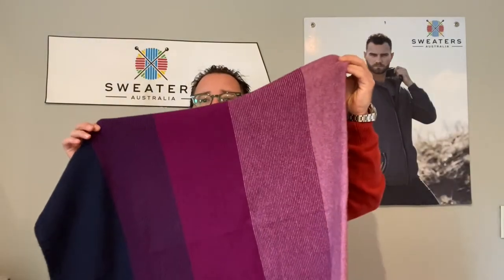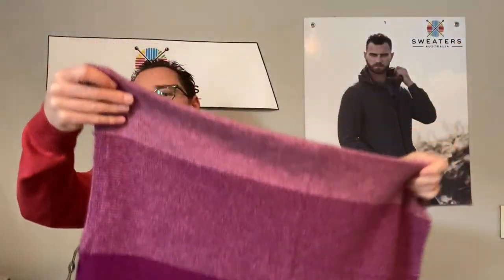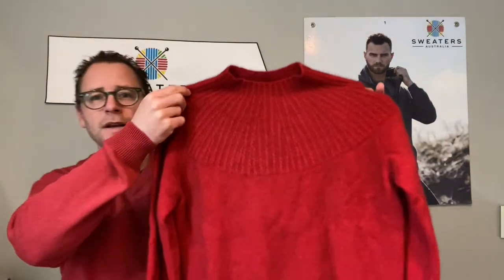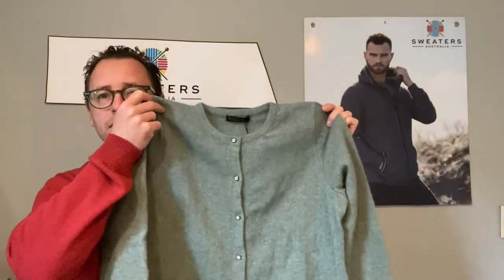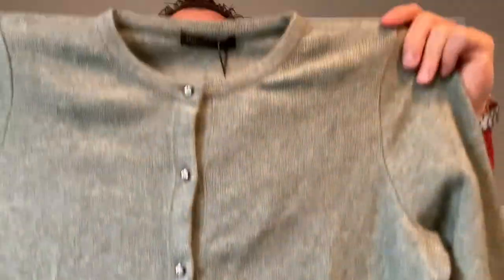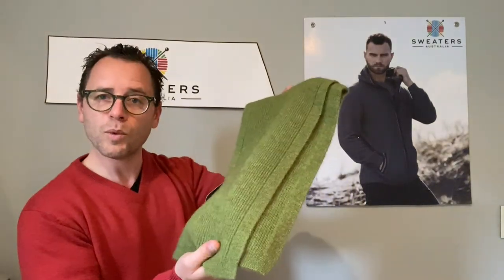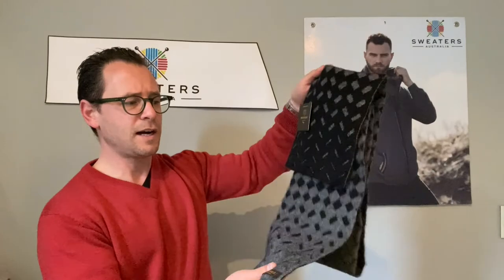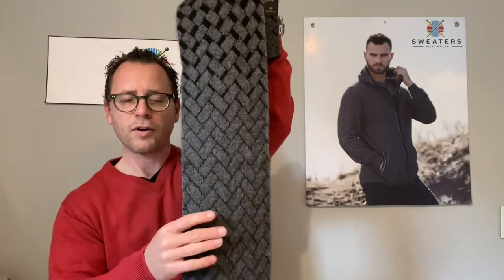McDonald Possum Merino From Sweaters Australia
Sweaters Australia sells McDonald possum merino and silk knitwear. Our director of Sweaters Australia Lior, refers to the possum range as first class, fashionable knits.

McDonald is blend of possum fur mixed with merino wool & mulberry silk. Possum fur is a very short, hollow fibre and as possums are nocturnal animals they have excellent fur. This means that possum fur is 55% warmer than wool and 35% warmer than cashmere.

You cannot however knit exclusively with possum fur, as it is too short of a fibre. This means you have to blend it with merino wool to become a long yarn. Ideally you then need to mix it in with third type of yarn to ensure it doesn’t fray or fall apart. McDonald unlike the rest of the industry (who use nylon), utilise silk as the third yarn which makes the product first class. What we mean by first class is that we are using all natural fibres meaning it is much softer on the skin and it is not going to peel whilst remaining warm.

We have a variety of products in the possum range including the berry and navy hombre poncho. It is a ladies poncho which is warm and extremely soft, especially compared to a woolen poncho.

McDonald Possum Knitwear have a variety of stylish & beautiful jumpers, sweaters, scarves, socks and gloves that are exceptionally light weight but keep you very warm. Possum knitwear also washes well, meaning you can wash them with hand, shampoo or machine wash. We do recommend that you don’t wash them with a high spin cycle because that may affect the shape. Just remember for possum knitwear or any woollen knitwear to not use hot water or tumble dry them as otherwise they will shrink immensely.